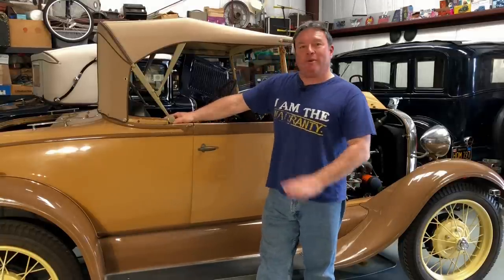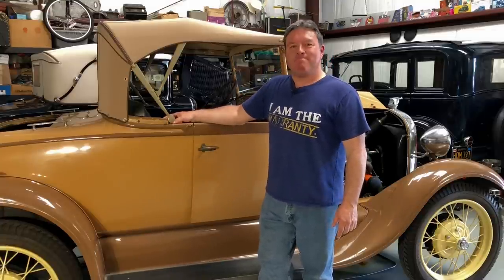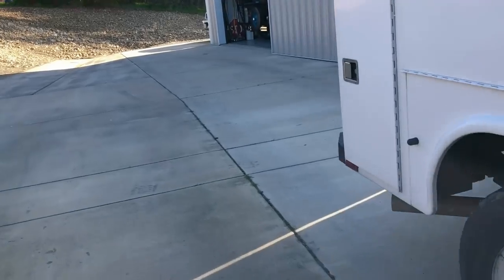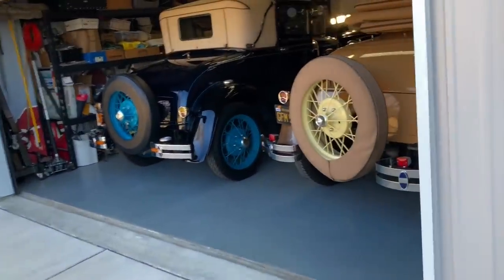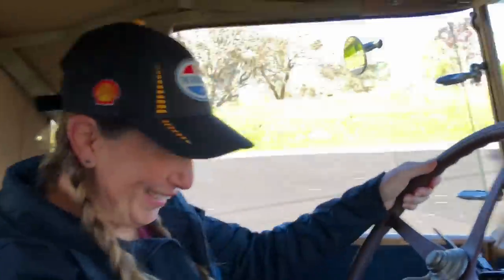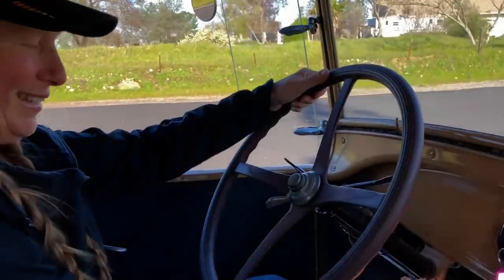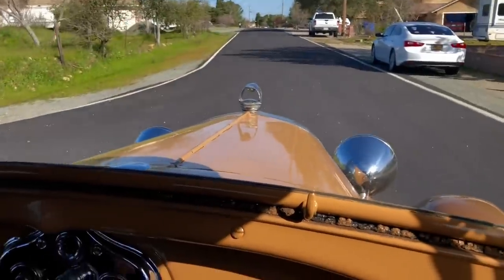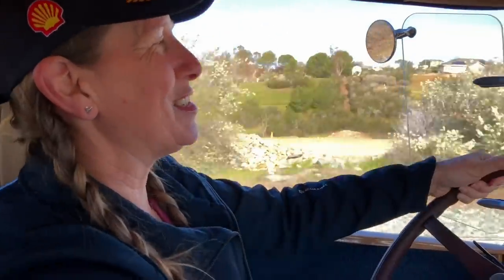I gave Tina "Model T" Shinn a 1929 Ford Model A roadster for her birthday present (She cried!!)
Gave my spouse unit a 1929 Ford Model A roadster for her birthday.  She fell in love with this particular Model A roadster about 10 months ago, so when the opportunity presented itself, I bought it for her and then surprised her.  Wait til the end... She cried!! (Eventually).

Thanks to Jim Costello, Ed Tolman, Jay McCord, Andy Scheer, Jerry Morrissey, John Begg, Mitch Hartka, Dave Gill, and most of all, Robert Guimarin for your cameos.

"I AM the Warranty"